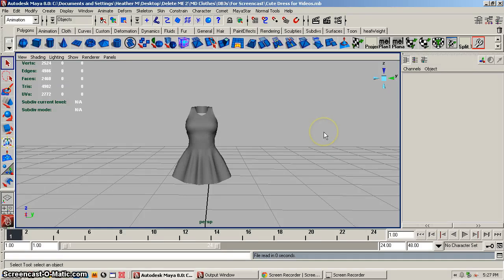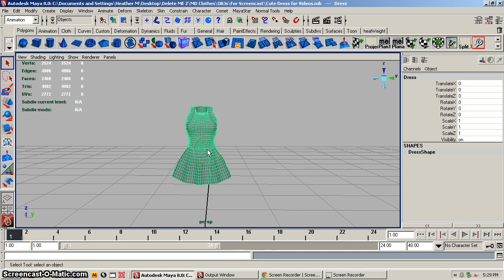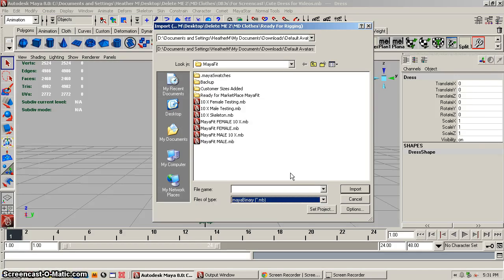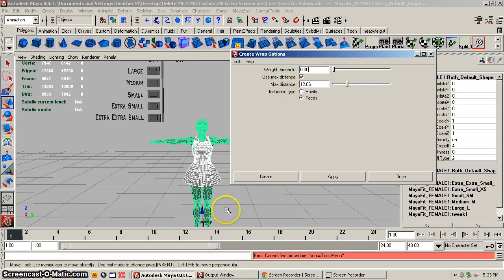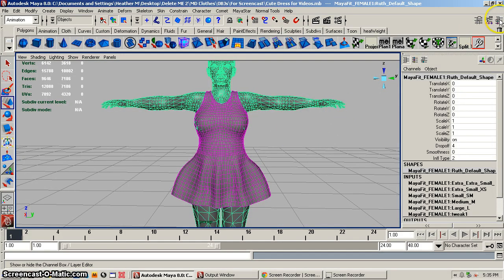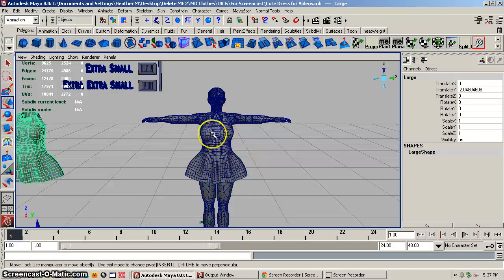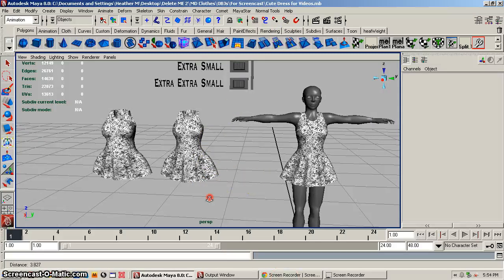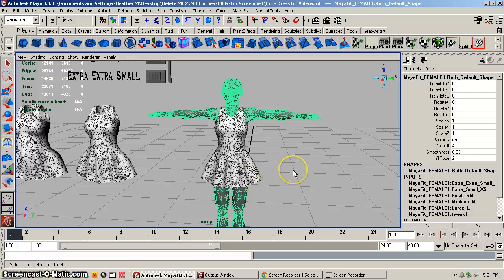MayaFit Tutorial Basic Setup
Please note that MayaFit is a different product than MayaStar.
While MayaStar now has a similar resizing feature MayaFit is a bit simpler to use.

If all you want to do is resize your mesh clothes to the 5 Standard Sizes or the default avatar shapes for both female and male and are not interested in rigging then MayaFit is the product for you.

In this video I am demostrating none rigged mesh and how to use my MayaFit system to resize your mesh clothing to fit the 5 standard sizes or the default avatar size.